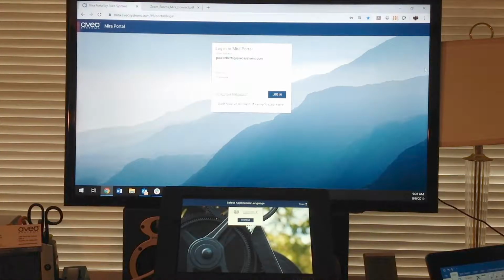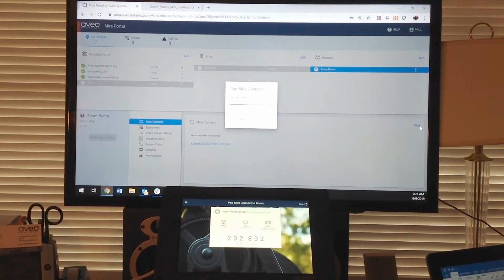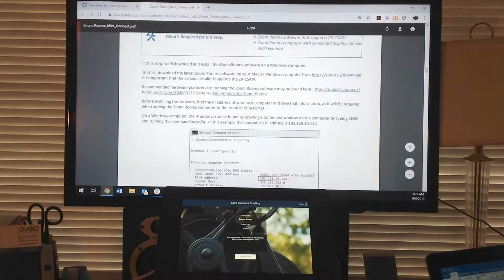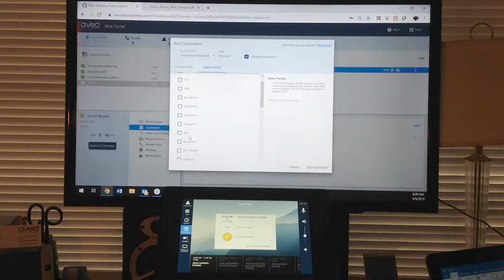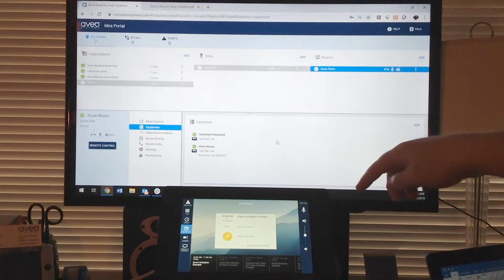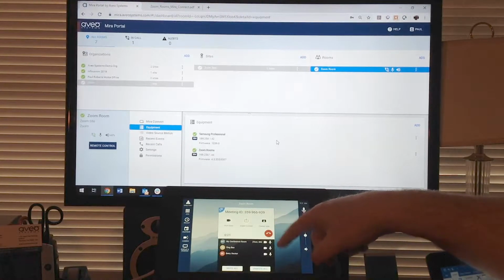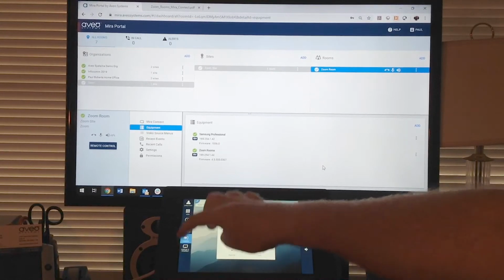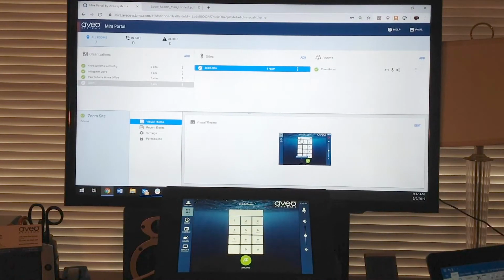See How to Control Zoom Rooms with Mira Connect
See how easy it is to set up Mira Connect with a Zoom Rooms system and other equipment in the room. In just a few minutes you are up and running.